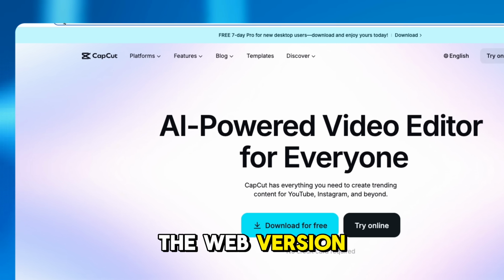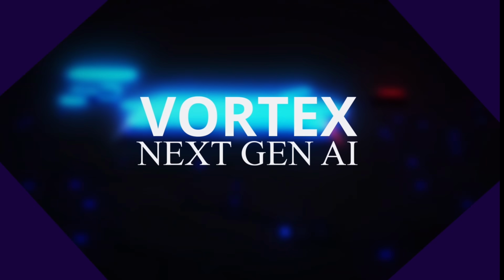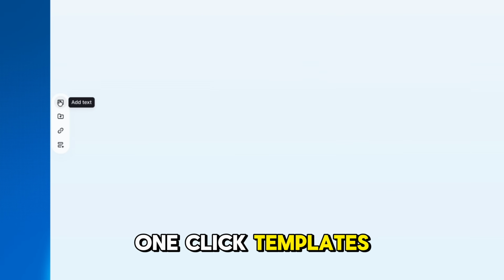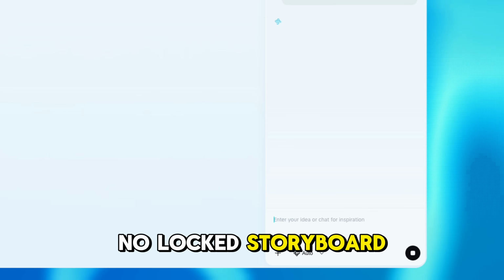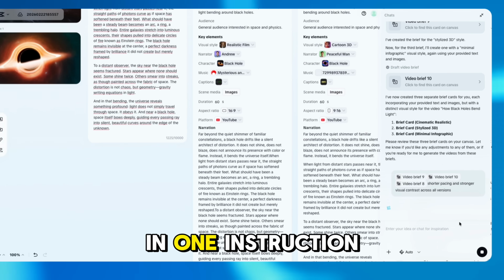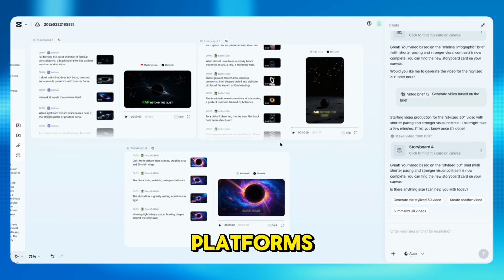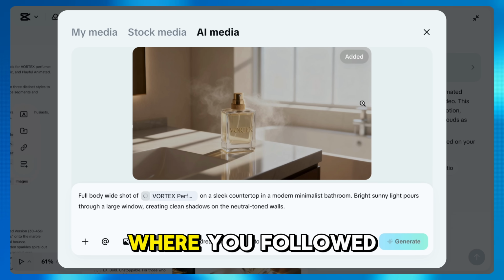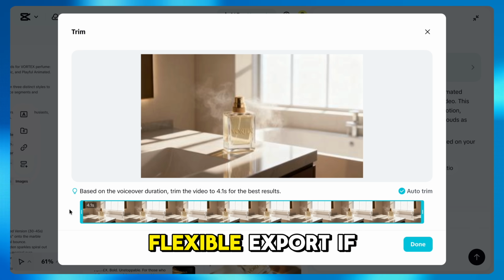Revolutionize Your Video Editing with CapCut video studio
Unleash your creativity with   @CapCutofficial    CapCut video studio! Say goodbye to mundane templates and time-consuming editing processes. Our revolutionary web-based video editor allows you to dive into a vast digital canvas where your ideas come to life. Whether you want to create educational content, marketing materials, or artistic videos, CapCut's conversational AI transforms your text, images, and videos into dynamic visual cards. With the ability to generate multiple versions in various styles, you can compare and select the best format for your content. In this video, we explore how CapCut video studio empowers you to create cinematic, 3D, and infographic-style videos effortlessly, right from your browser.

00:00 Introduction
00:11 CapCut AI Video Maker 2.0 Overview
01:06 Example 1: Educational Video (Black Holes)
01:57 Export for Different Platforms
02:29 Example 2: Product Marketing
03:20 Outro / Subscribe

Ready to revolutionize your video creation process? Try out the CapCut video studio and experience the power of batch creation and flexible editing.